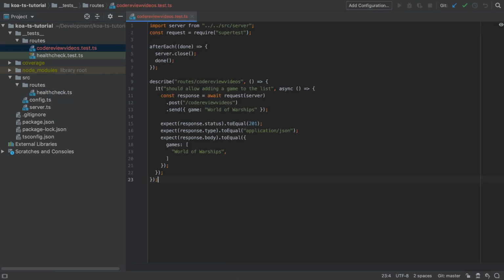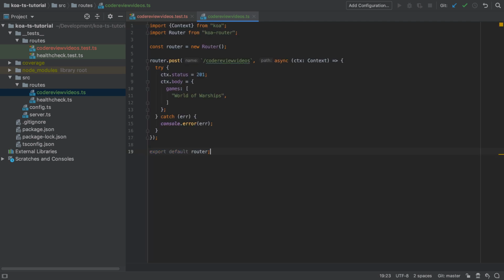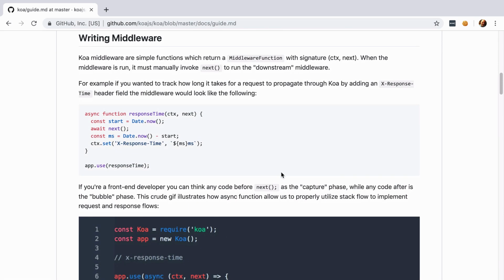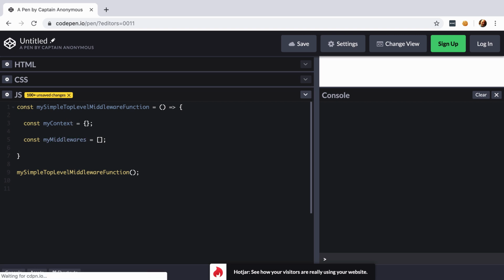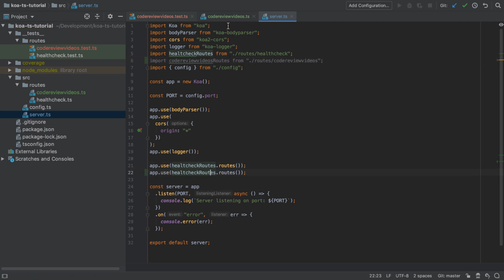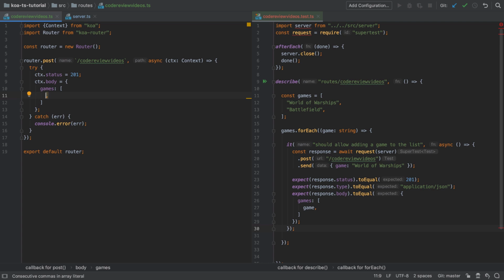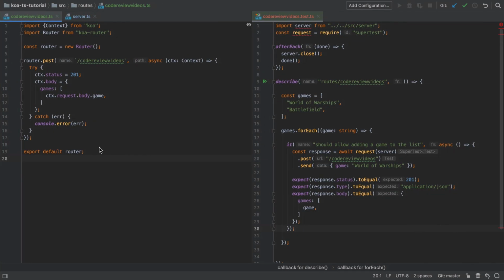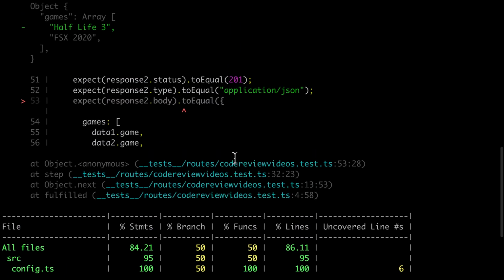Create a NodeJS API with Koa and TypeScript - #7 - Building Out An Endpoint With TDD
We've laid all the groundwork. Now let's use our foundation and build out an endpoint with more functionality.

We're going to allow our API consumers to POST in data. That data needs to be validated. If the validation process fails, we will return a nice, helpful message telling the consumer exactly how their request failed.

If the submitted data passes the validation process, we will save that data off to our persistent storage, which in our case will be Redis.

Let's start by defining the test / specification of exactly what a happy path POST request looks like.